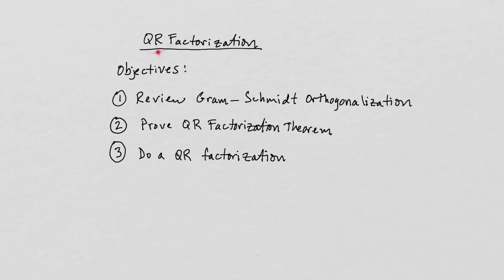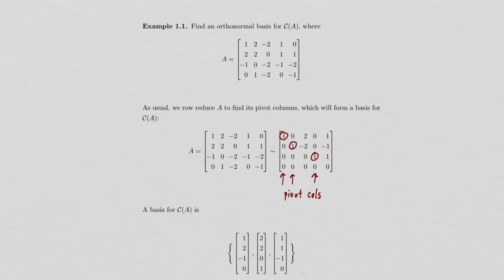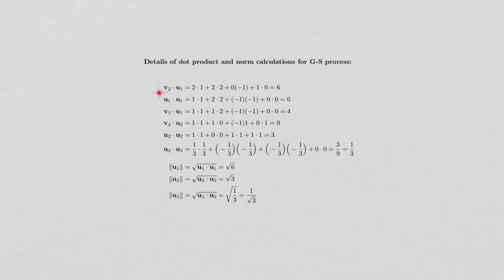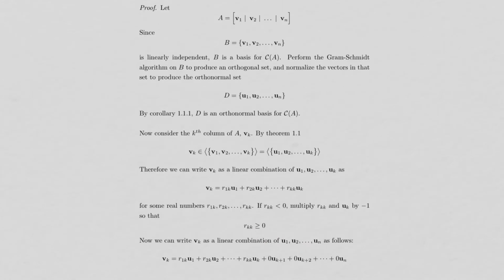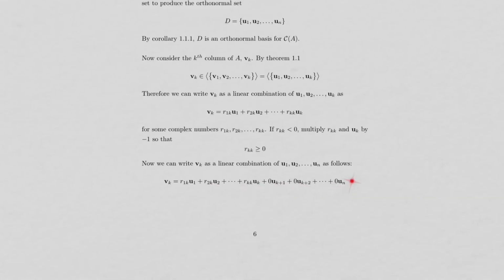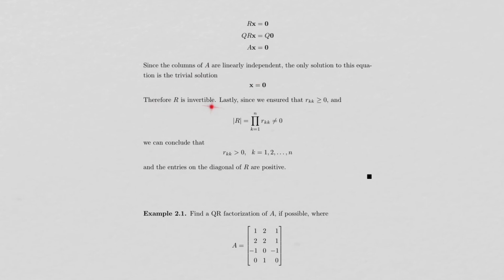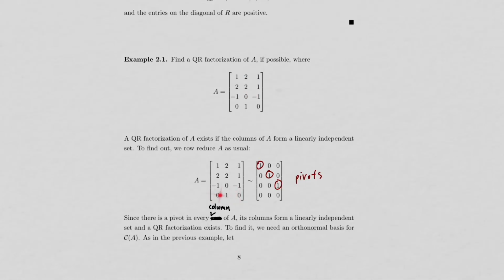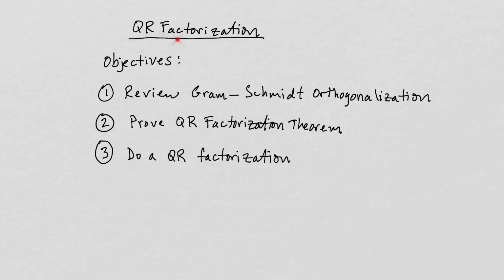QR Factorization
Review of Gram-Schmidt orthogonalization, with application to QR factorization of a real mxn matrix.  Proof of the QR factorization theorem; examples.